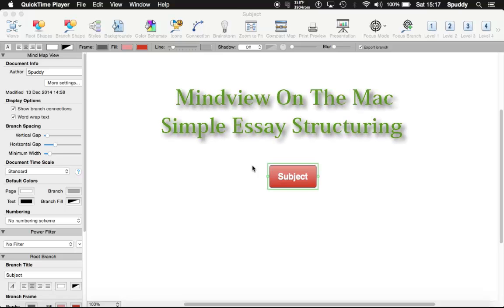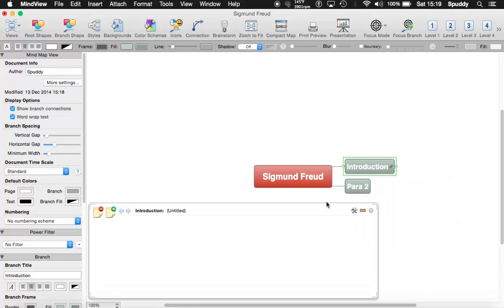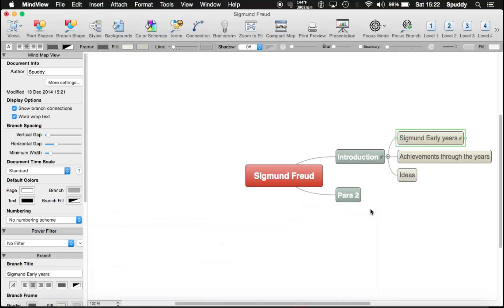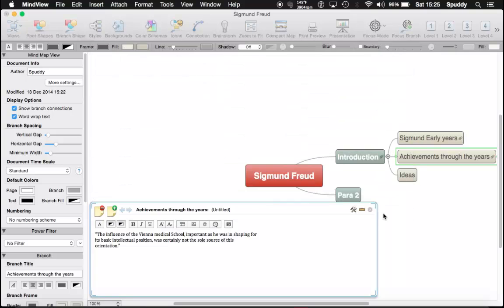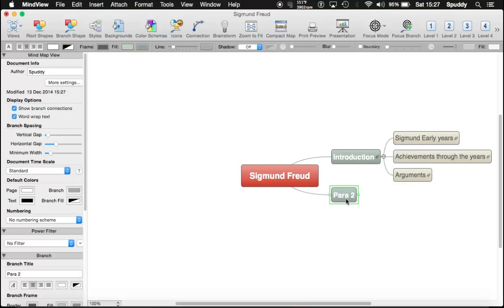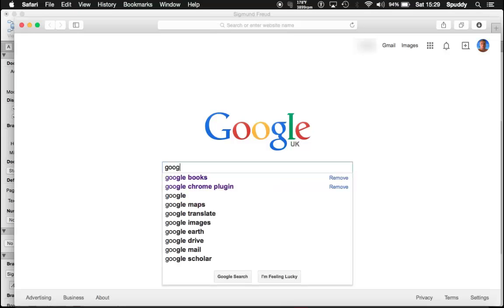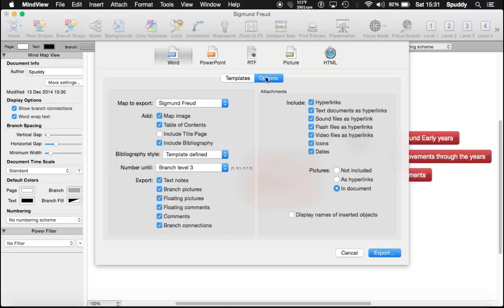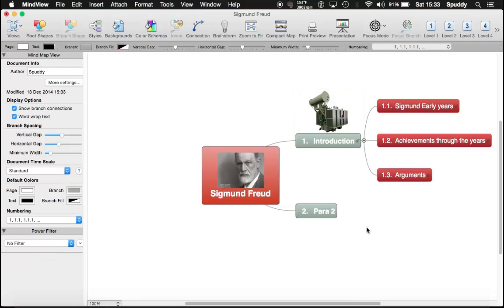Mindview MindMapping on the Mac Structure essays and ideas visually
Matchware Mindview on the Mac looking at simple concepts of basic mind mapping to structure your essays and exporting it to an outline format and basic referencing.
Here is a link to put the Harvard referencing style sheet into word 2011 ON THE mac.